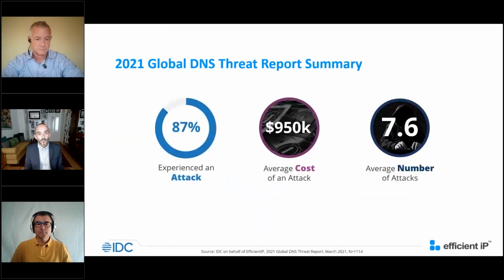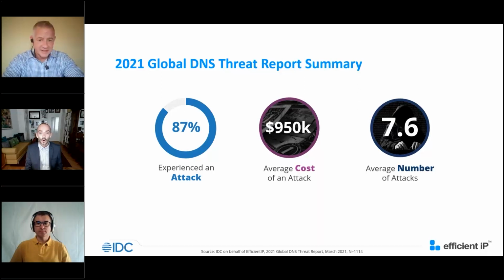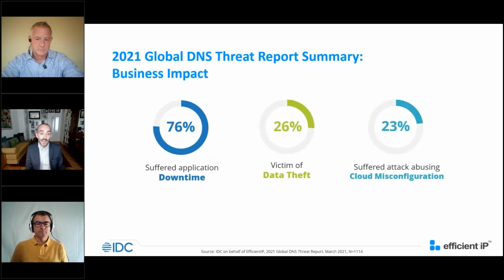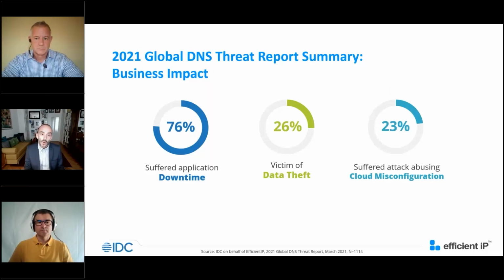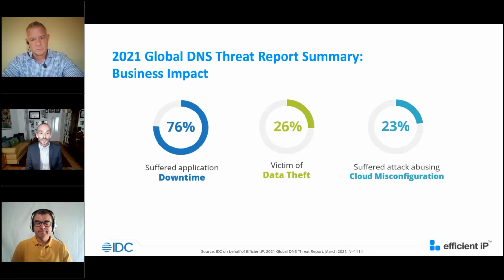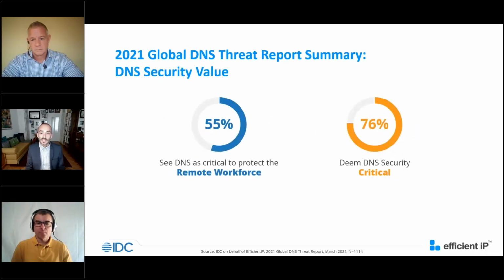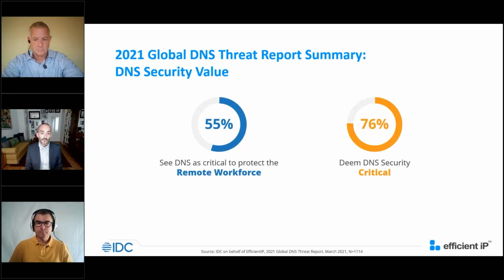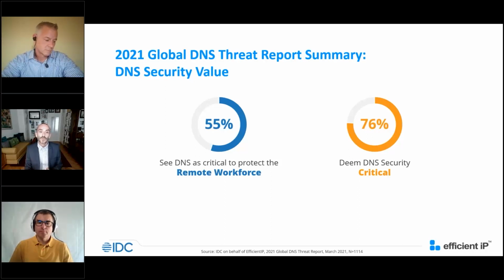Learn To Protect Your Remote Workers, Cloud Apps and Data: IDC 2021 DNS Threat Report Findings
Top-tier organizations worldwide understand the importance of embracing industry changes in 2021. To help you navigate the post-pandemic world, hear the trends reshaping DNS Security and how to ensure your business is protected from data loss and downtime.

Join moderator Kirk Appelman as he leads an open conversation with IDC analyst Romain Fouchereau and EfficientIP's Alexandre Chauvin-Hameau, for insights on the 2021 Global DNS Threat Report findings, as well as:

--Protecting remote workers
--Considerations for enhancing zero trust strategy
--Malware activities
--Resilience of cloud apps and services
--Recommendations to elevate network security